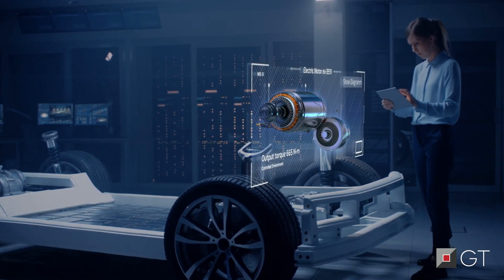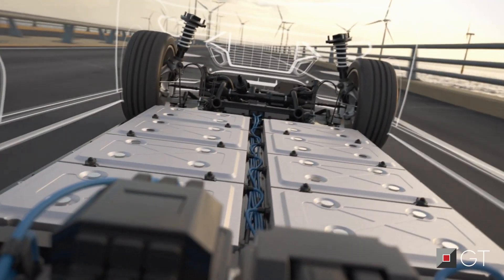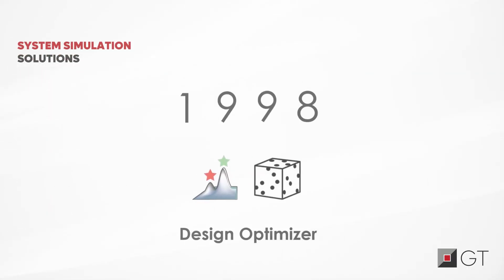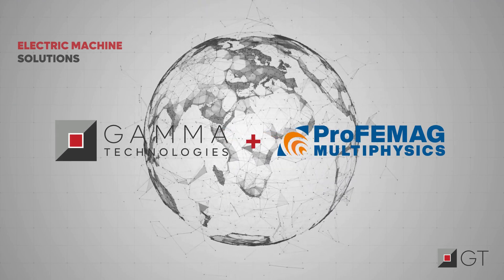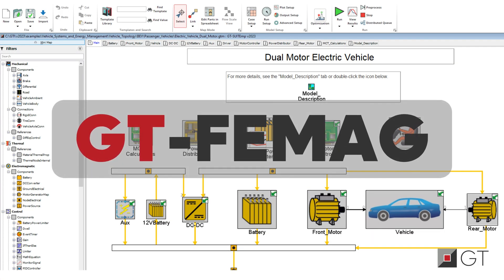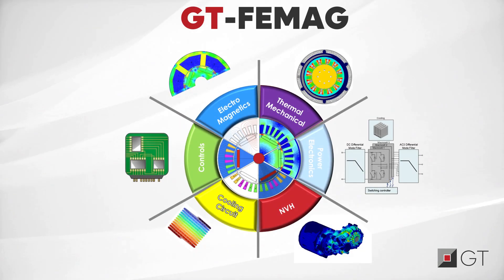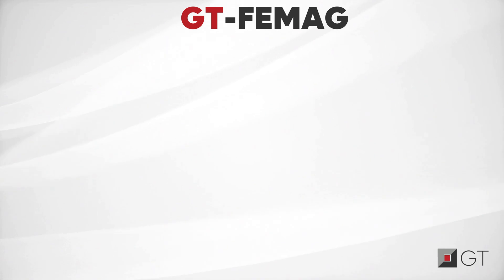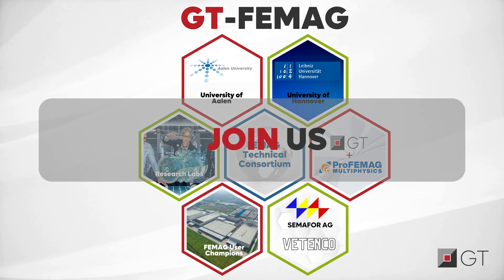GT-FEMAG - Simulation Solution for Electric Motor Design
Developing e-motors and integrating them into a system is currently an iterative effort between different simulation teams. To enable system-led e-motor development, Gamma Technologies have partnered with the world’s leading e-machine experts to engineer a state-of-art solution; GT-FEMAG.

This tool offers simulation solutions for all aspects of electric motor designs: performance, thermal, and NVH.